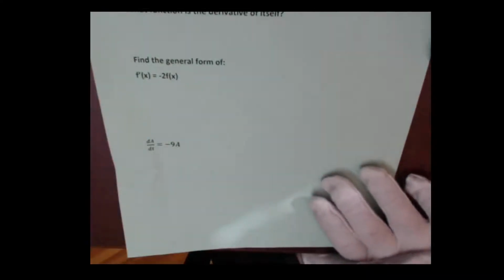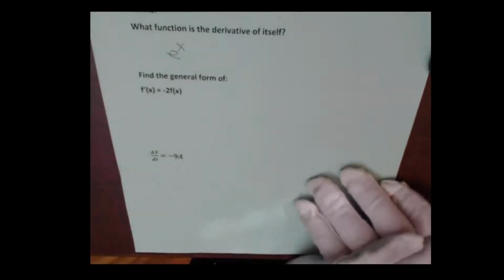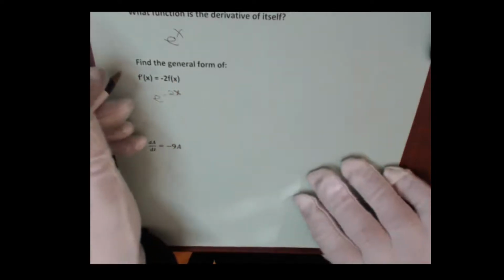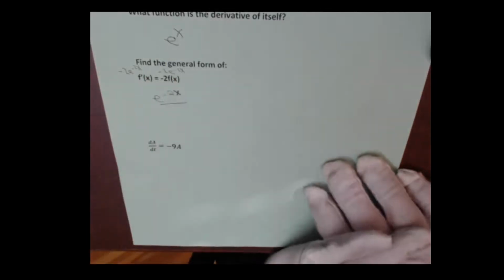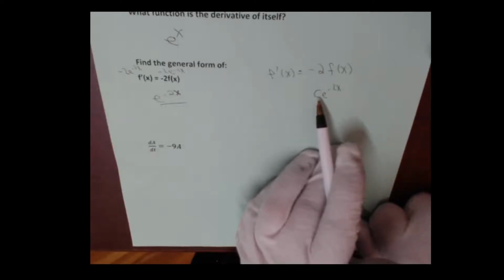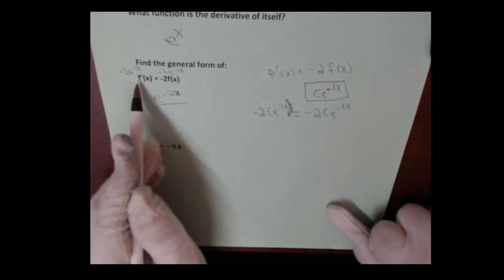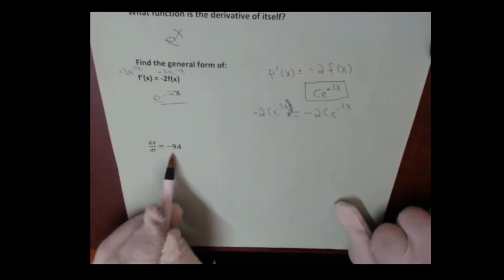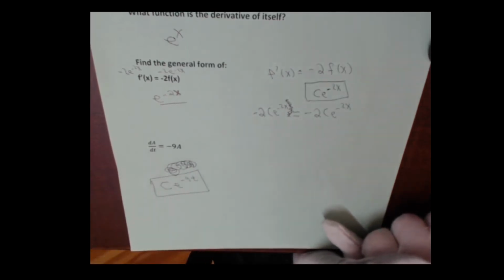Chapter 3 Video 5